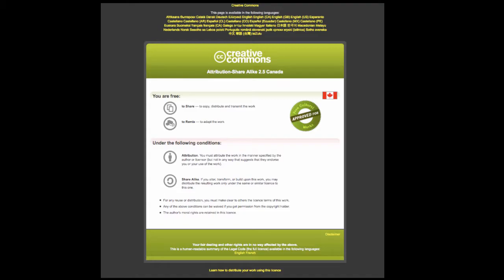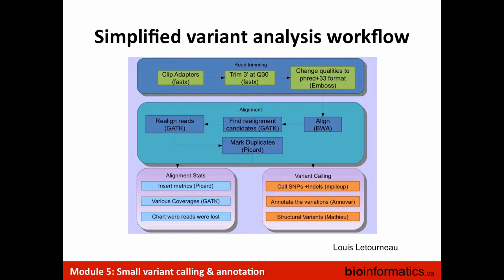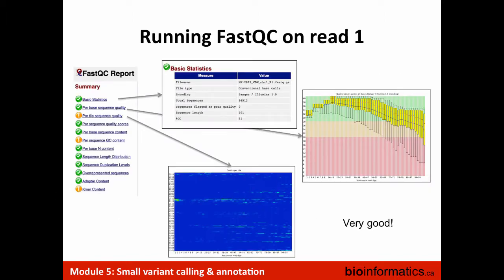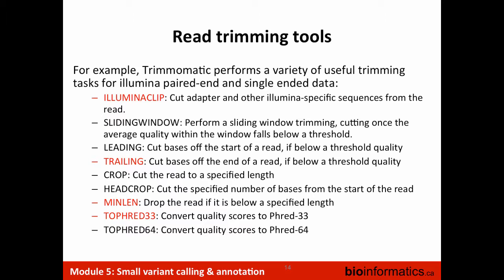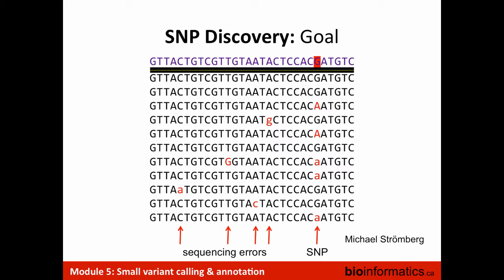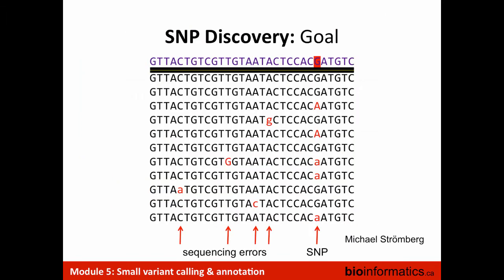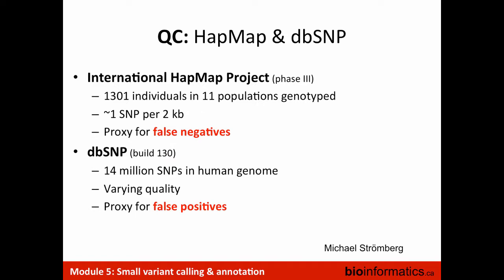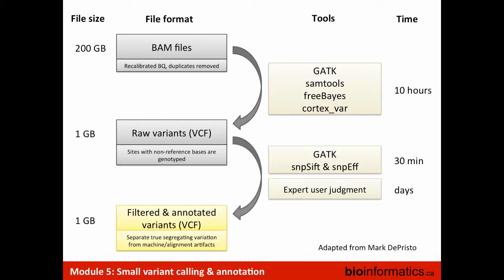Genome Variation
Instructor: Guillaume Bourque